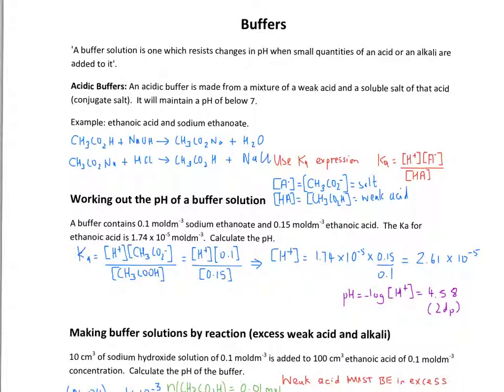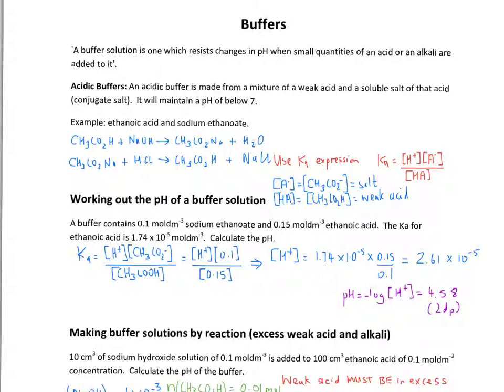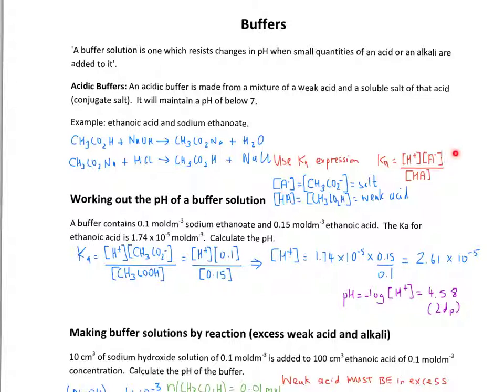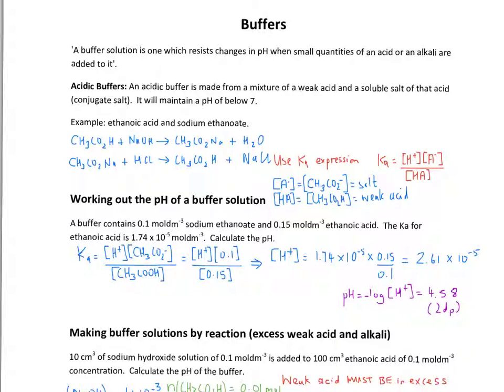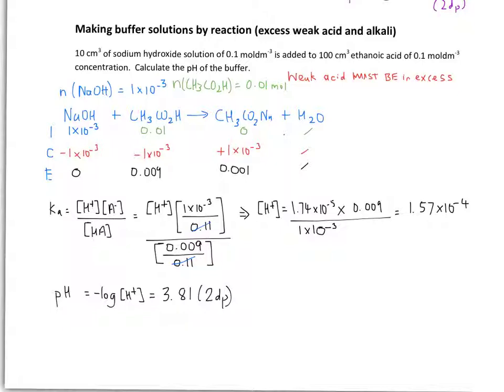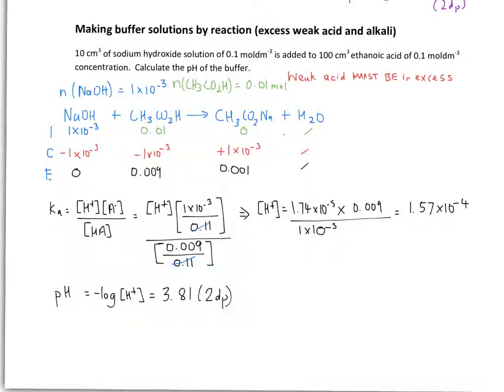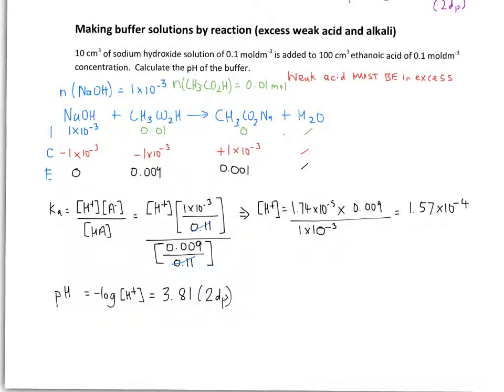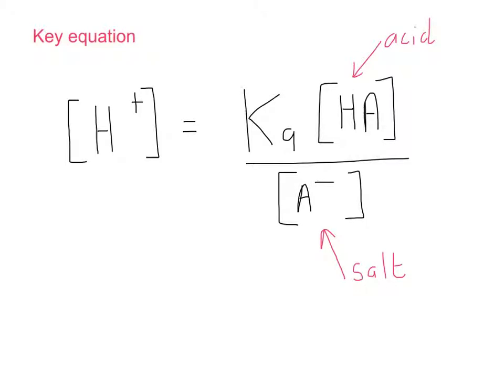Buffer calculations part 1